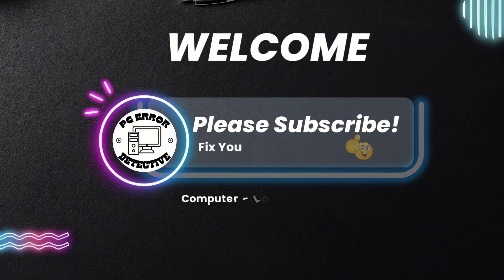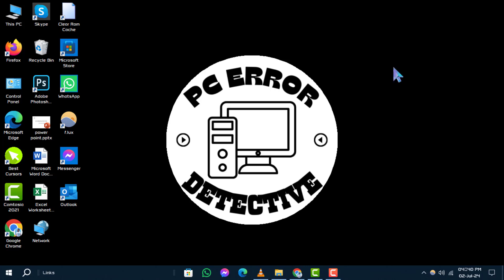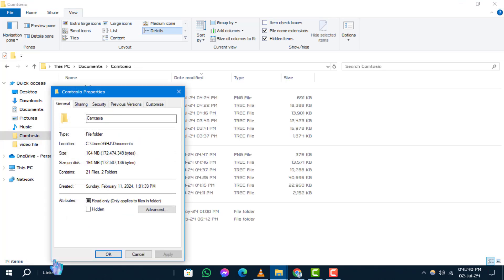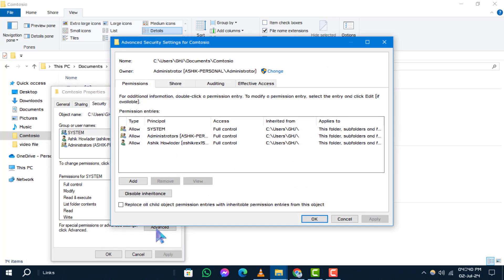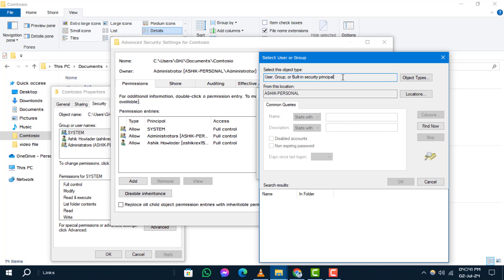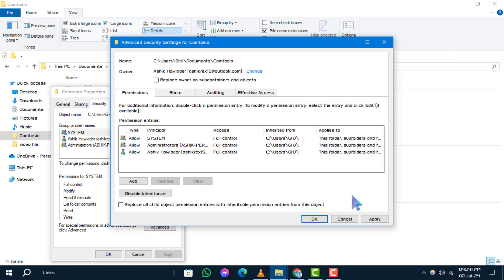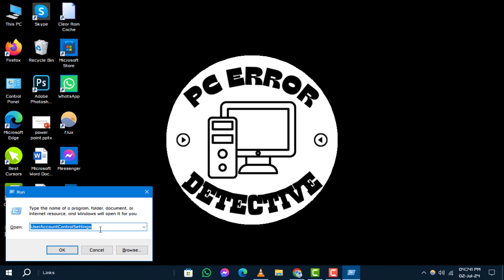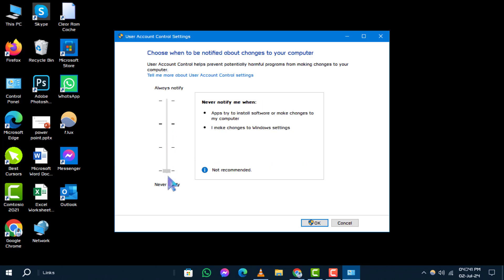How to Delete Access Denied Folder in Windows 10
Learn how to delete access denied folders in Windows 10 with this easy-to-follow guide. If you encounter folders that you can't delete due to permission issues, this video will help you understand how to bypass these restrictions. Free up space and keep your system organized by removing unwanted folders. Watch now to simplify your Windows 10 file management.

- How to delete protected folders in Windows 10
- Removing folders with access denied errors
- Fixing folder permission issues in Windows 10
- How to gain access to delete folders in Windows 10
- Troubleshooting access denied folder deletion